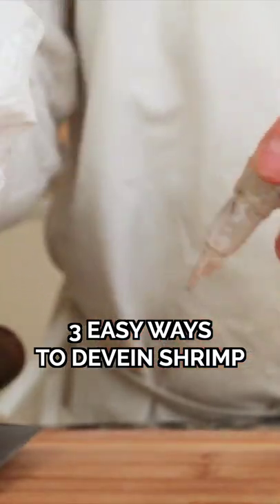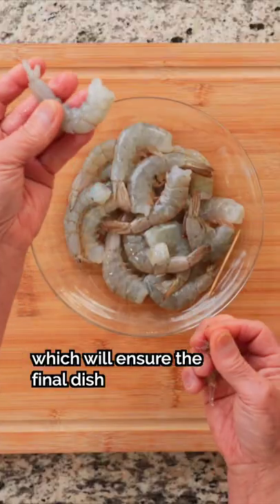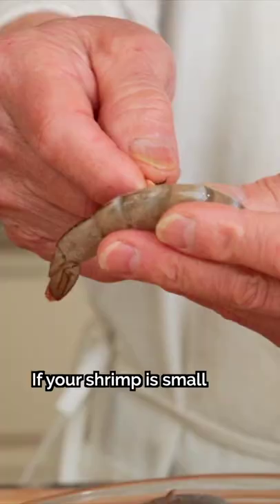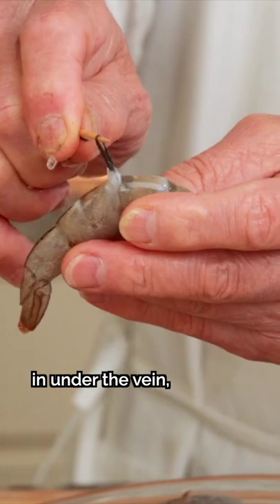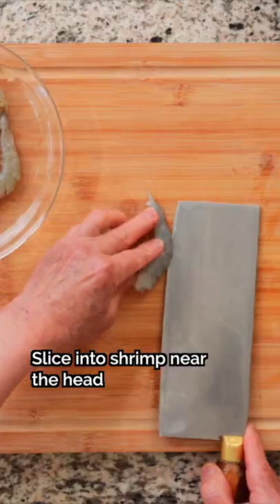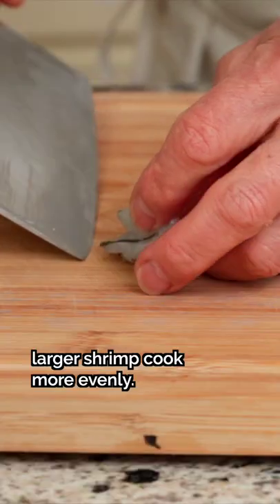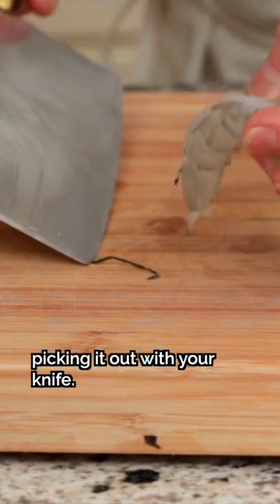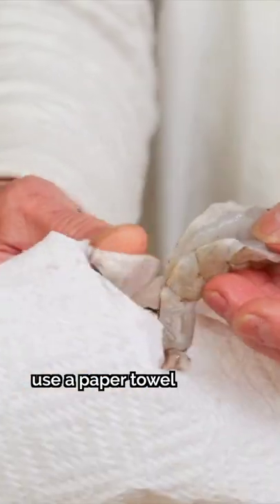🦐 3 Ways to Devein Shrimp & Prawns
It might not be the prettiest process, but deveining shrimp & prawns is essential for removing any gritty textures! Here are 3 easy ways to devein shrimp 🦐

What other methods do you use?